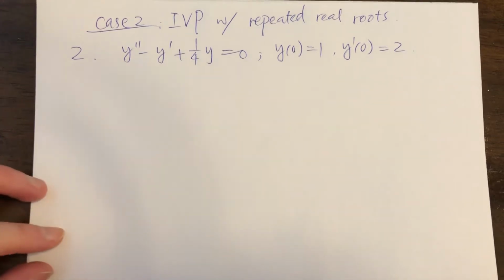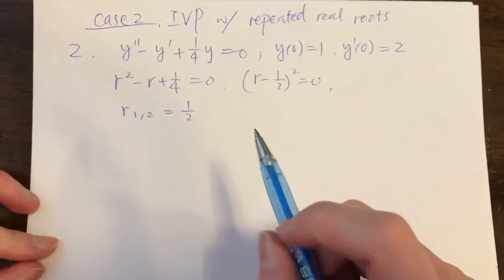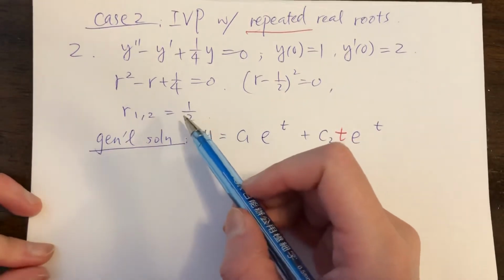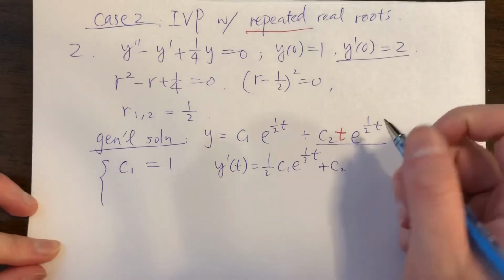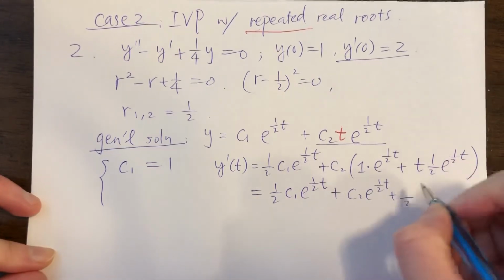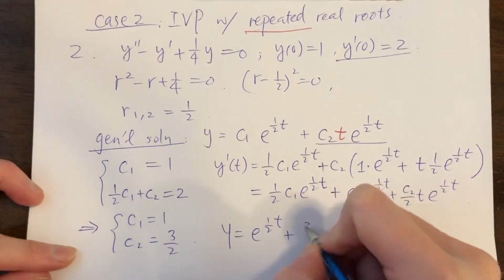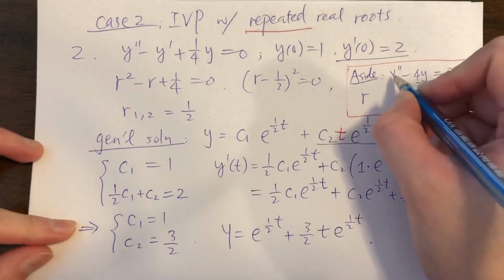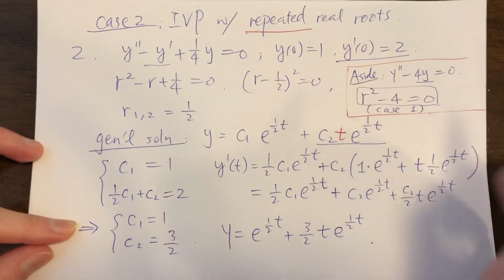16.2 Initial value problem (repeated real roots)